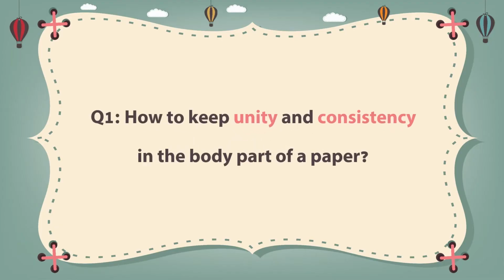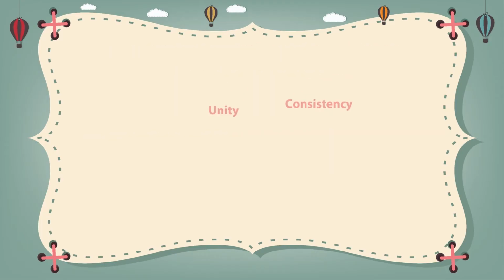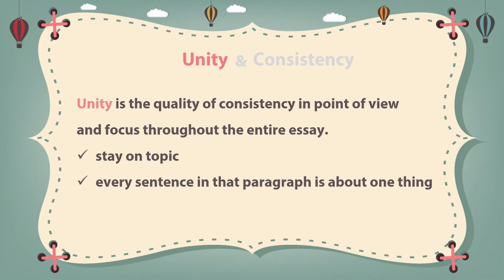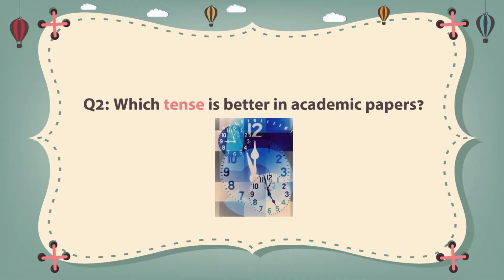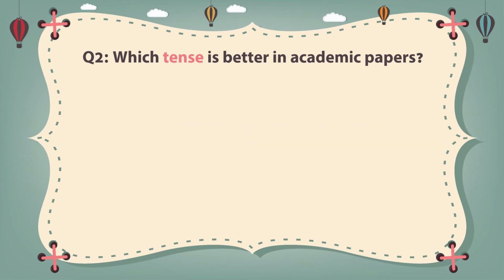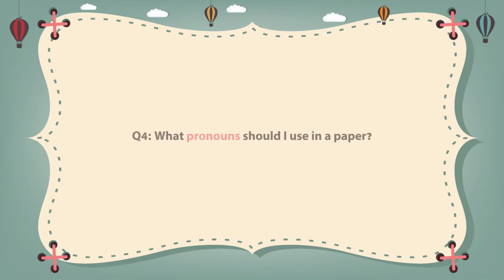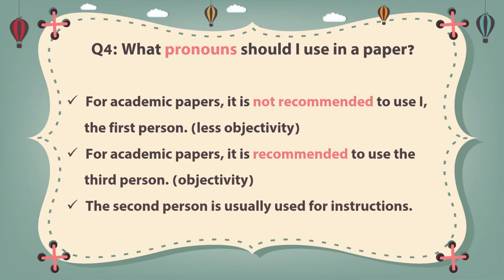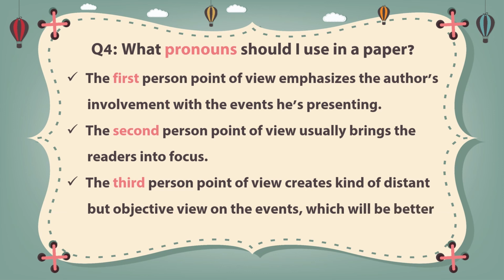unit4 f writing